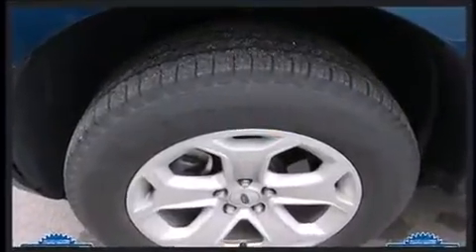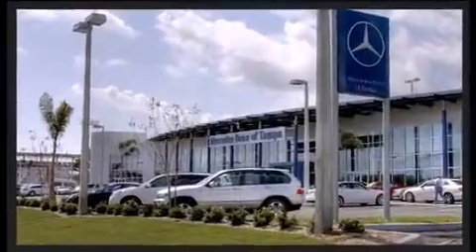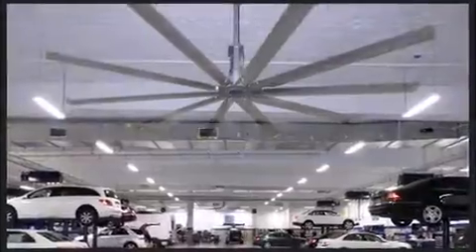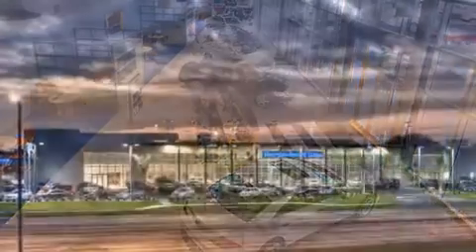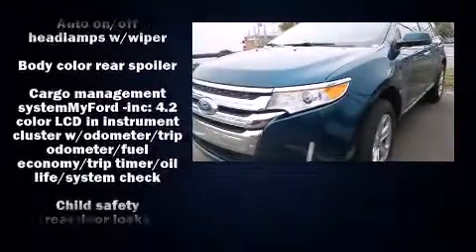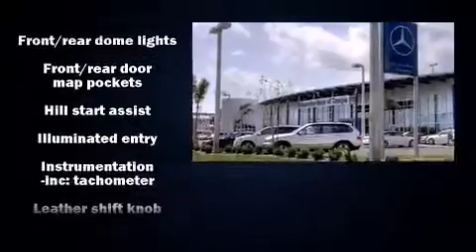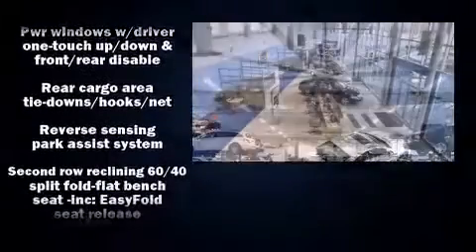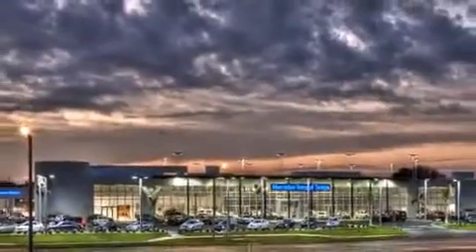2011 Ford Edge SEL in Tampa, FL 33614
4400 North Dale Mabry Highway

Discerning drivers will appreciate the 2011 Ford Edge. It features a front-wheel-drive platform, an automatic transmission, and a 3.5 liter 6 cylinder engine. It's equipped with tons of terrific amenities, but it won't break your budget. Such as remote keyless entry, a tachometer, an automatic dimming rear-view mirror, automatic temperature control, fully automatic headlights, power windows, rear wipers, and a split folding rear seat. Enjoy your favorite music via the stereo system, which includes a CD player with MP3 capability, steering wheel mounted audio controls, and 6 speakers, enhancing the audio experience throughout the interior. Ford ensures the safety and security of its passengers with equipment such as: dual front impact airbags, head curtain airbags, traction control, brake assist, ignition disabling, and 4 wheel disc brakes with ABS. Electronic stability control stands out as a technologically savvy innovation, keeping you better connected to the road. We pride ourselves in the quality that we offer on all of our vehicles. Stop by our dealership or give us a call for more information.